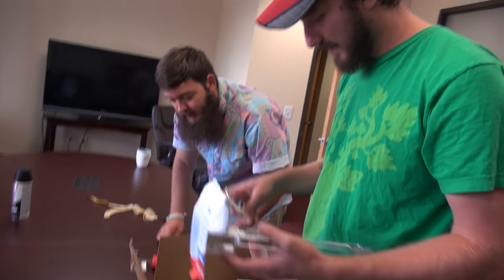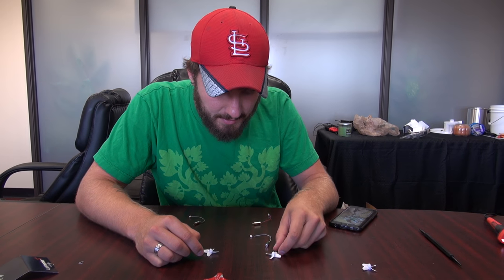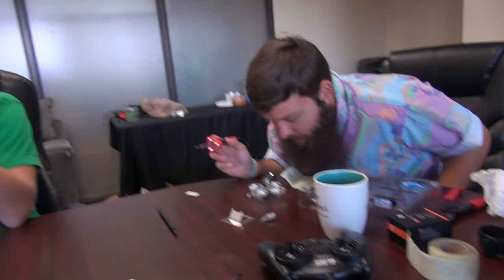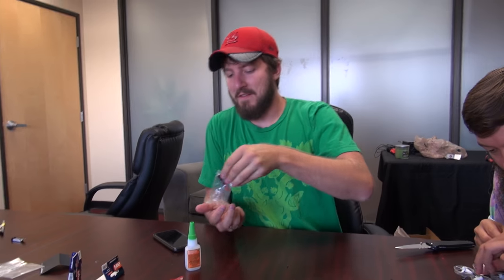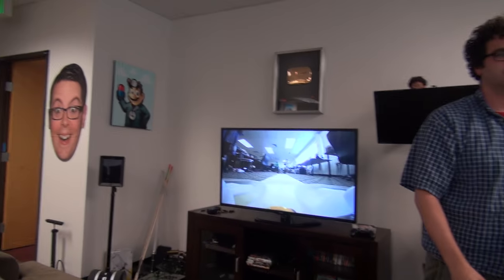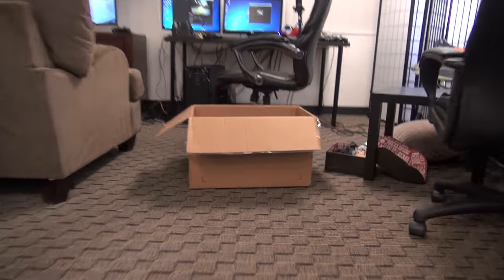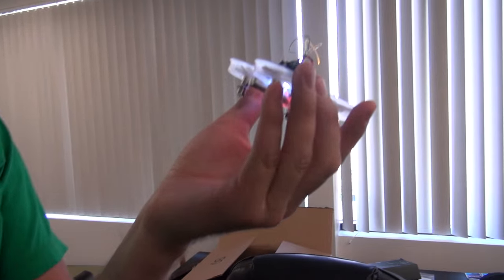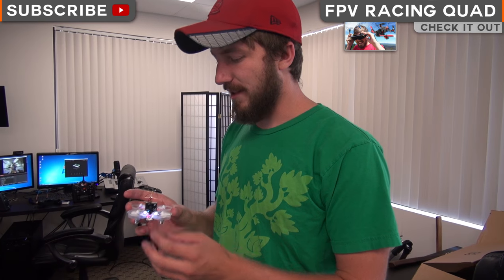Tiny Whoop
Mini Drone of the century!

Jordan and Joe set off on another project to create a mini fpv drone by modifying an inductrix